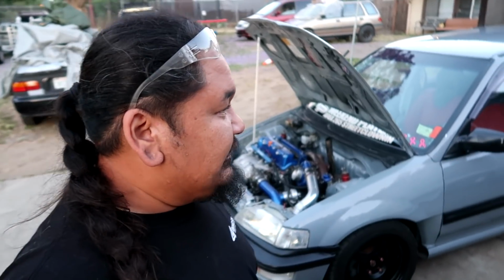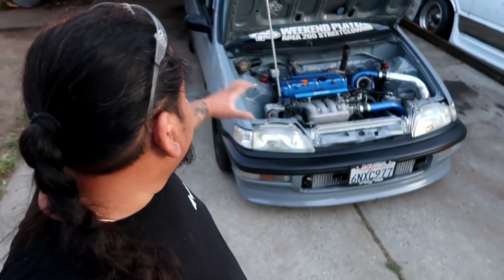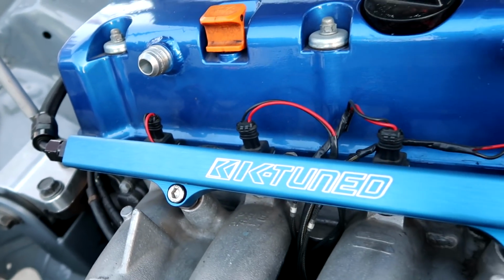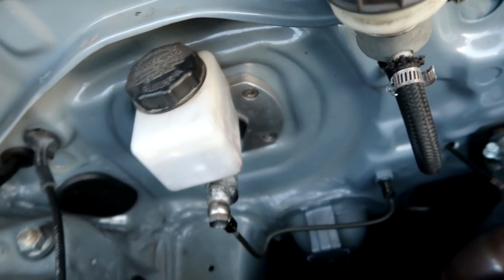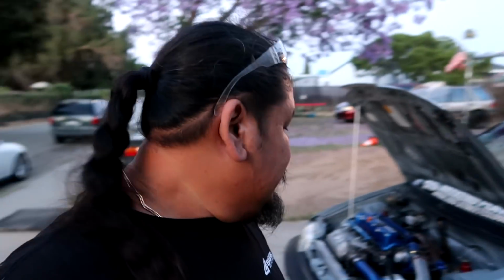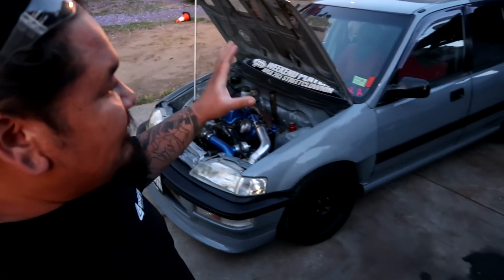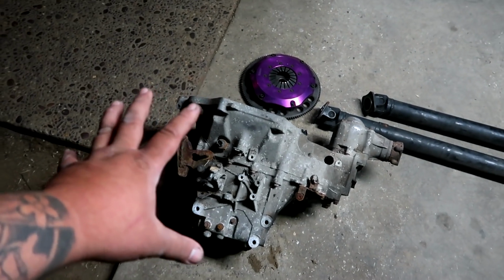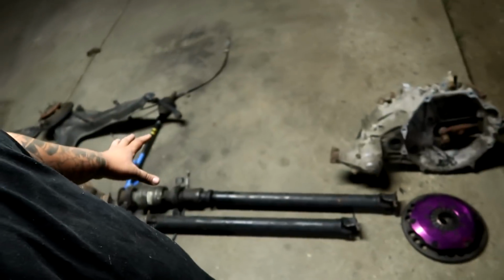400HP | K20A2 | RHD | AWD? - CIVIC WAGON -